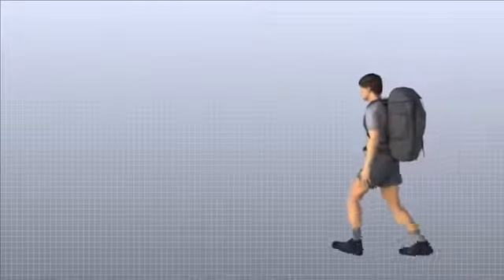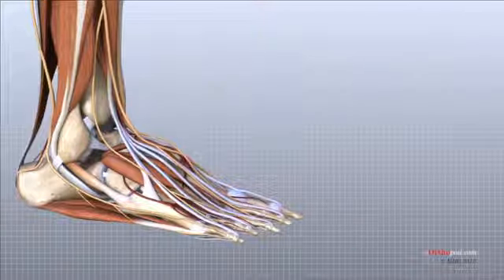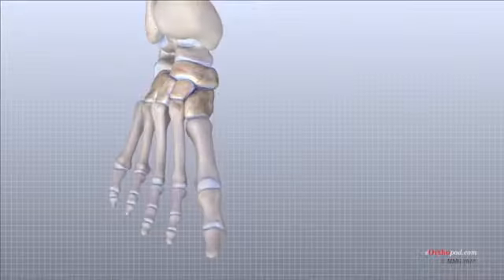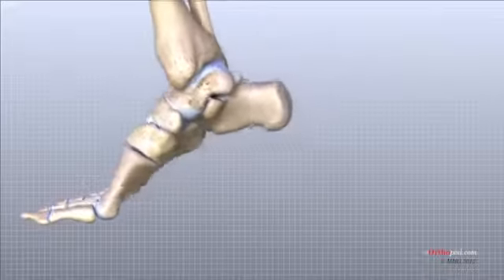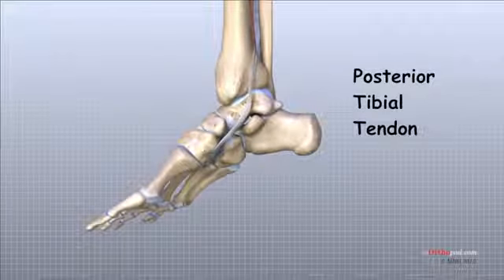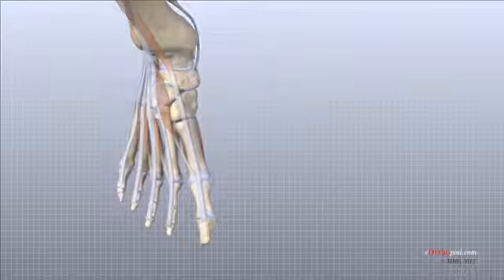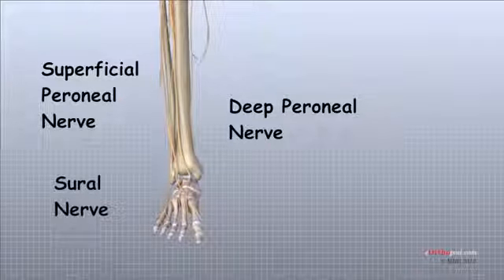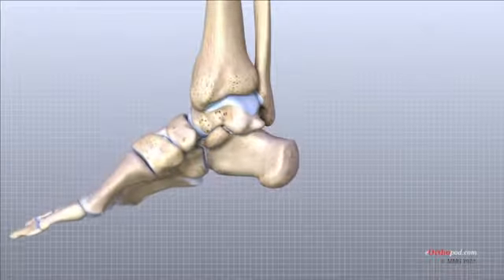Foot Anatomy Animated Tutorial